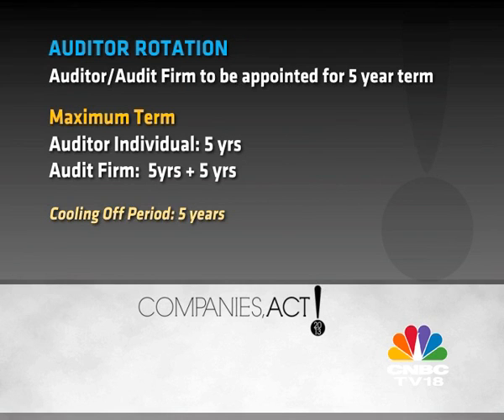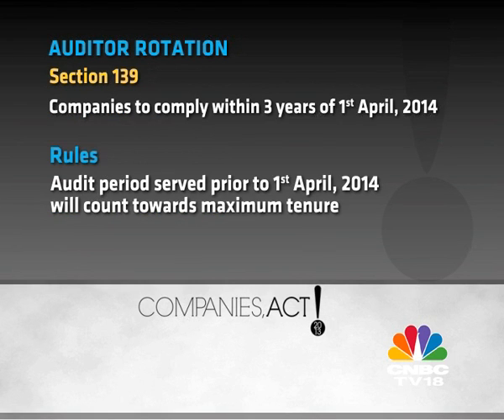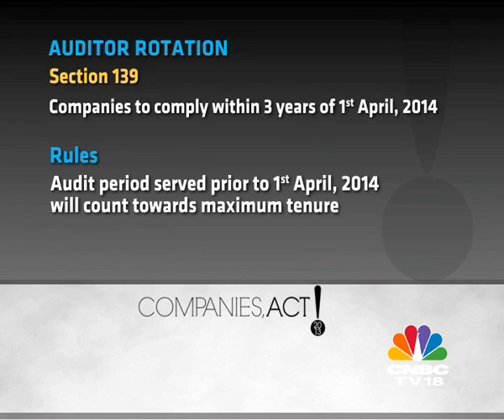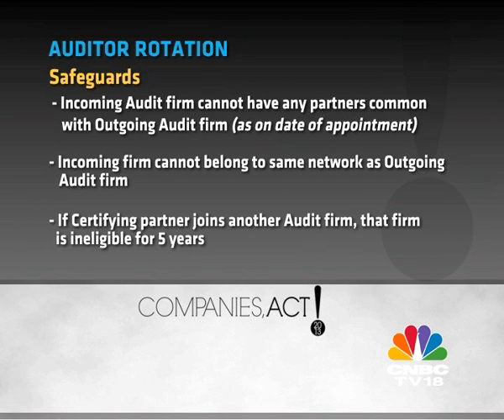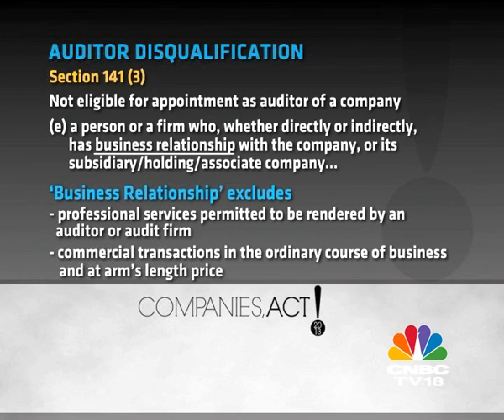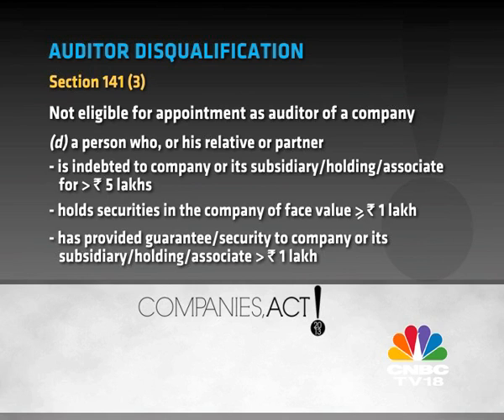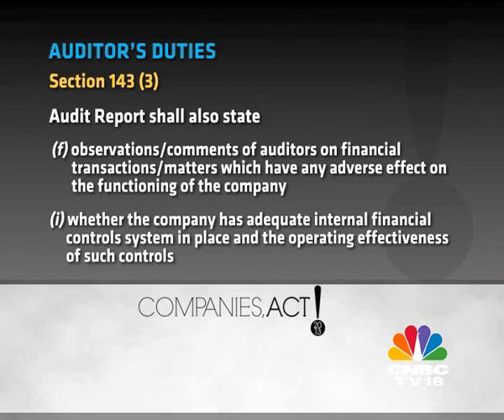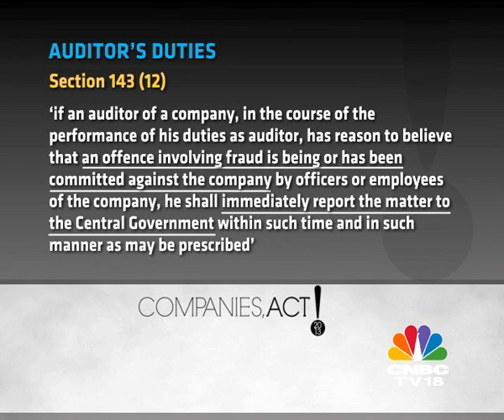COMPANIES ACT EP#8: Auditor Rotation & Disqualification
Last week on Companies, Act - we navigated through the differing definitions of subsidiary, consolidation of accounts, mandated year ending, revision of financial statements, board reports, directors' responsibilities statements & internal financial control.  This week we shift focus from Chapter 9 to Chapter 10 -- audit & auditors with Seshagiri Rao, Joint MD & Group CFO, JSW Steel, Santhana Krishnan, Managing Partner- PKF S&S and an ICAI veteran, PR Ramesh, Chairman - Deloitte India and Jamil Khatri - Global Head of Accounting Advisory Services at KPMG.

WATCH 'COMPANIES, ACT' AT THESE TIMES ON CNBC-TV18
Sat:10.00 pm
Sun: 6.30 pm & 11.00pm